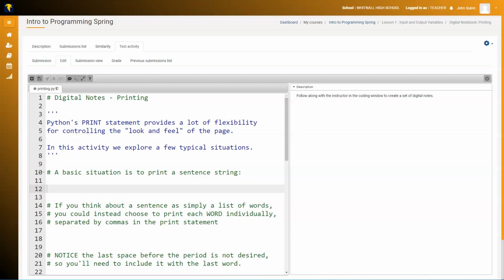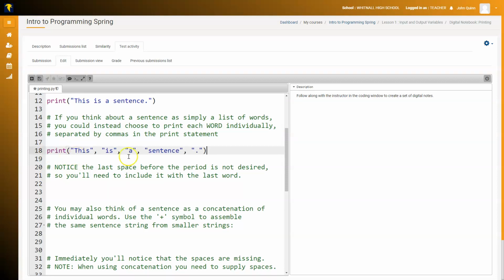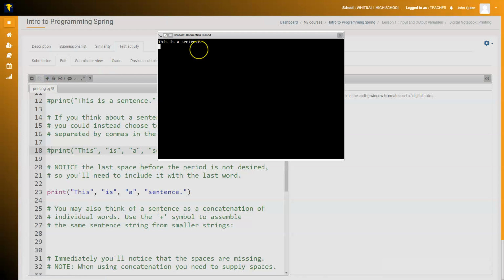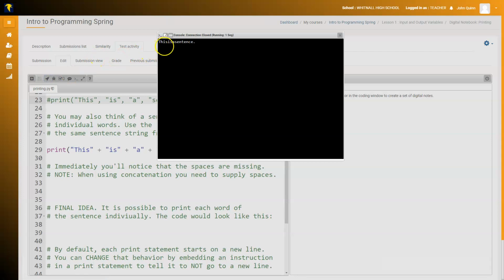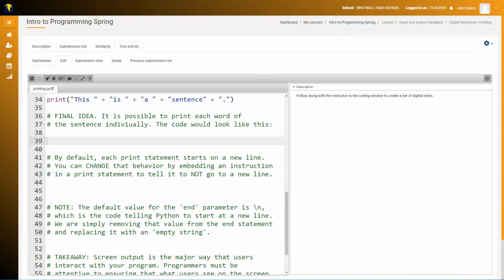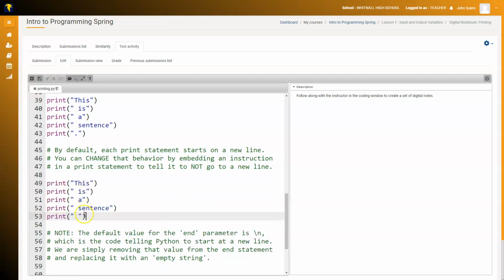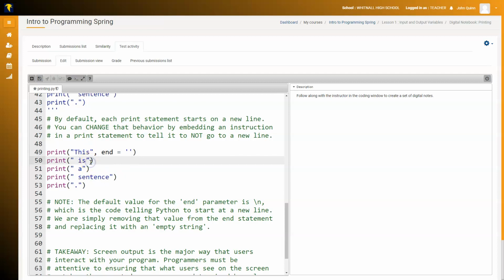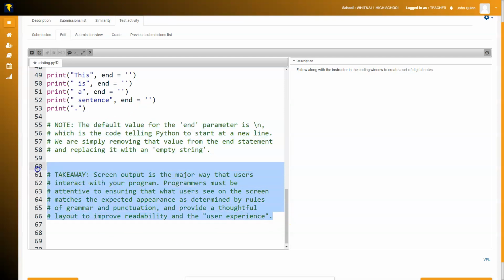Digital Notes Printing